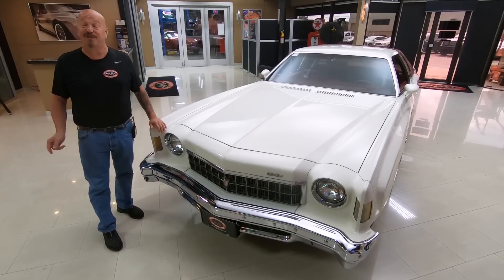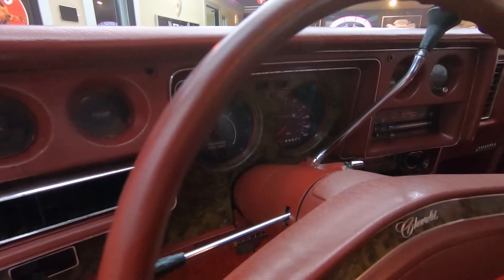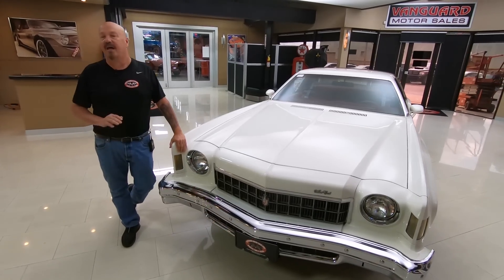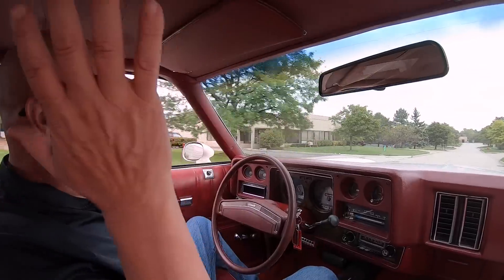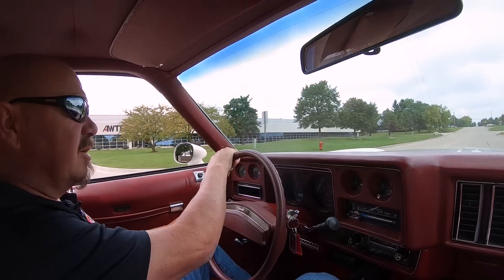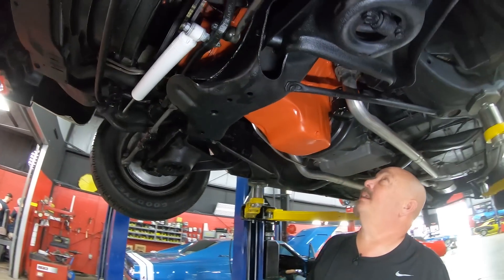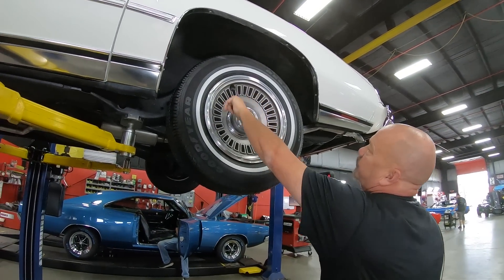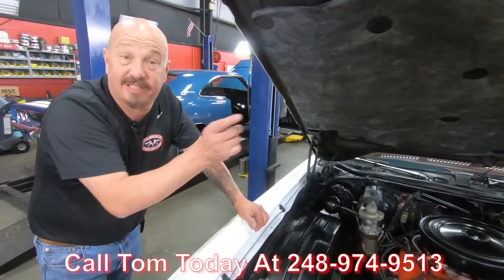1975 Monte Carlo For Sale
1975 Chevrolet Monte Carlo 6592

VIN: 1H57H5D486592

Check out this beautiful 1975 Monte Carlo! This Monte Carlo is sporting a White Paint finish, Pinstriping along the body, Maroon Vinyl Top, Maroon Interior, Whitewall Tires, and Polished Stainless Steel and Chrome all around that's sure to turn heads wherever you go! This Chevy has been restored and it looks great! Under the hood sits a Numbers Matching GM 350ci V8 Engine mated to a Numbers Matching GM TH350 3-Speed Automatic Transmission! The engine bay looks great and the motor is the absolute center of attention! Power is put to the pavement through a GM 10 Bolt Rear End with an Open Differential. This Monte Carlo is a great driving car and the equipped Power Steering and Power Brakes make cruising this Chevy around town a breeze!

The interior of this 75' Monte Carlo looks great and it's all original! Take a look inside to see this Chevy equipped with Split Bench Seating up front, Bench Seating in the rear, Maroon Cloth Upholstery throughout, Shoulder Belts up front and Lap Belts in the rear, Wood Grain along the dashboard, AM Radio, beautiful gauges, along with Floor Mats as well. The underside of this Monte Carlo looks fantastic! The Floors, Frame, Rear End, Driveshaft, Steering and Suspension Components, Fuel Tank, Fuel and Brake Lines, Engine Oil Pan, and Transmission Pan all look great! The New Dual Exhaust also rumbles beautifully with the V8 under the hood! You'll want to place a set of mirrors underneath this Chevy at your local car show to display how clean it is underneath!

Overall, this 1975 Chevrolet Monte Carlo is a great car inside and out!

to see over 100 HD photos and our in-depth video for this 1975 Chevrolet Monte Carlo and over 200 other classics!

Mechanics:
GM 350ci V8
Numbers Matching
Engine # 3970014
- Casting Date: F2775
- Vin #: 15#486592
Serial # T0701CMJ

Edelbrock 4 Barrel
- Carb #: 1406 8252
- Electric Choke
- 600 CFM

GM TH350 Transmission
3 Speed Automatic
Numbers Matching
- Vin: 15D486592

10 Bolt Rear End
- Ratio: 2.75:1
- Open Differential

Dual Exhaust
Glasspack Style
Power Brakes
Power Steering

Body:
- Bumper Chrome is Original
- Paint is Original
- Doors and Trunk Operate Nicely
- Body Lines are Smooth